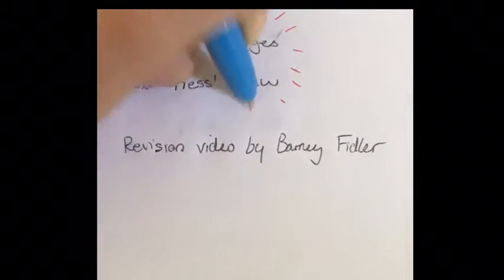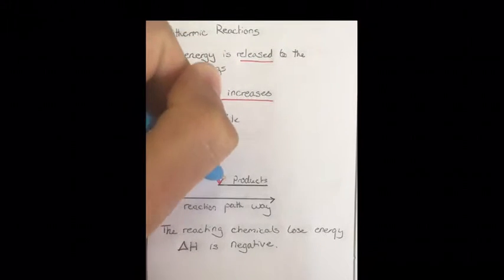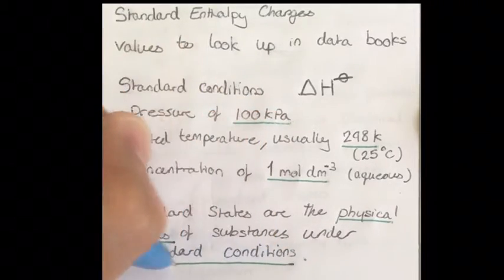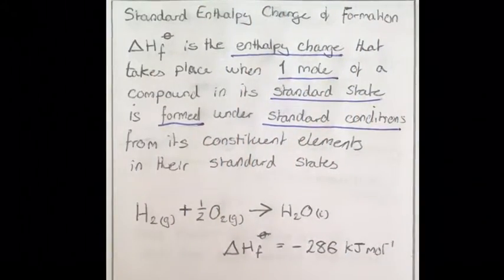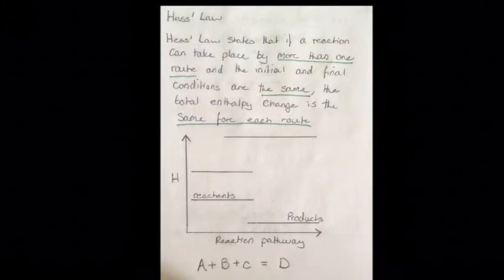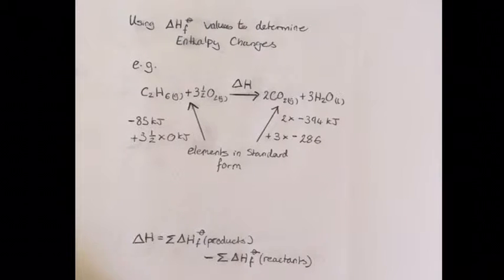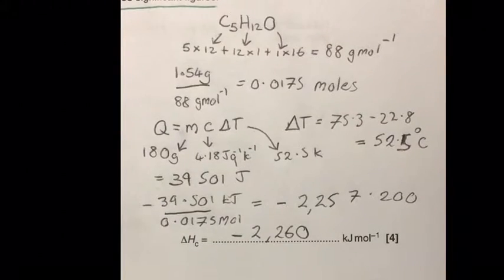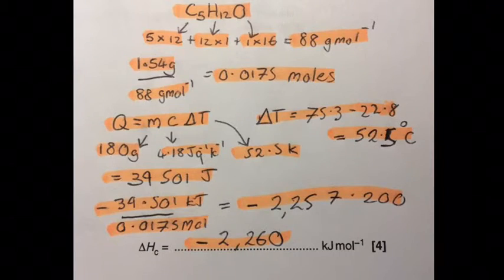Enthalpy Changes and Hess' Law revision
A revision video for AS Chemistry, targeted specifically at OCR Chemistry A